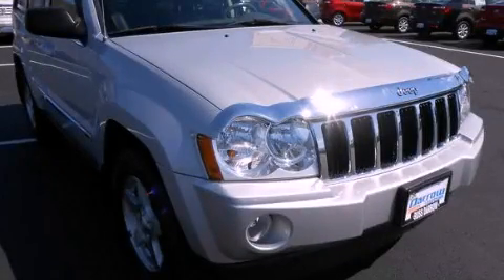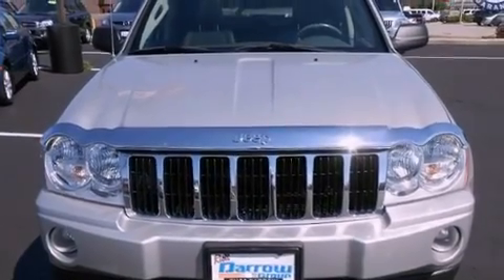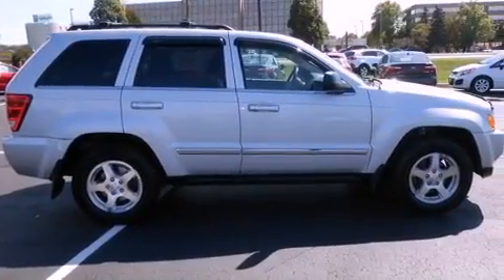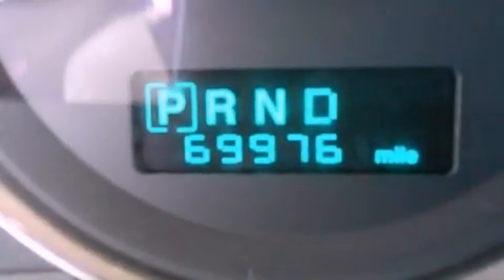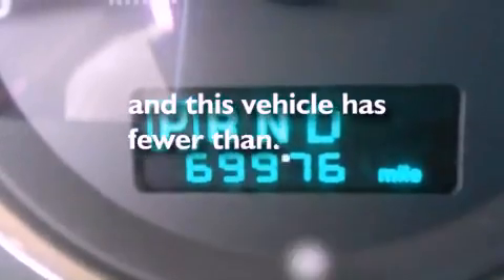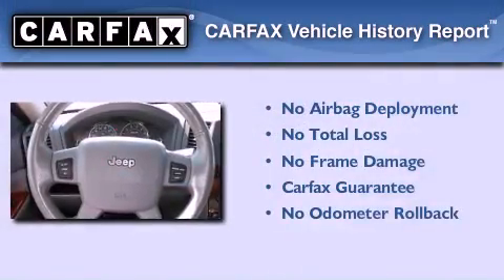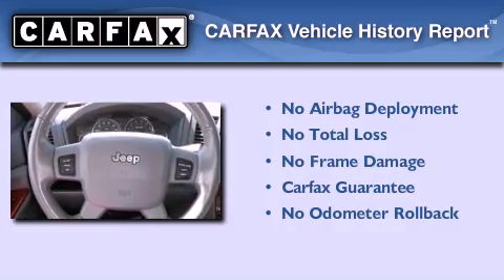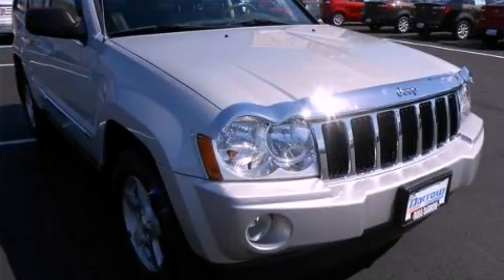Used 2007 Jeep Grand Cherokee Fond du Lac WI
Year : 2007
 Make : Jeep
 Model : Grand Cherokee
 Engine : 5.70
 Trans . : 5-Speed Automatic
 Exterior : Bright Silver Metallic Clearcoat
 Miles : 69,759
 Interior : Medium Slate Gray
 Stock : AK130206A

 416 N. Rolling Meadows Drive

 Pre-Owned 2007 Jeep Grand Cherokee Fond du Lac WI